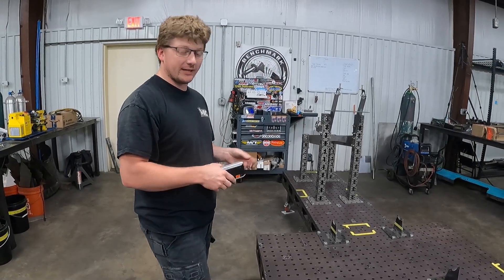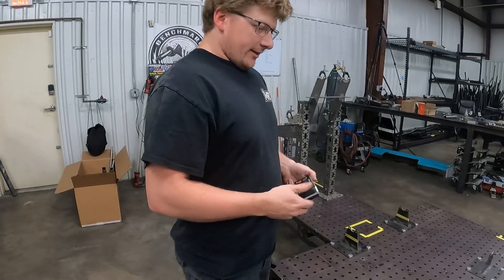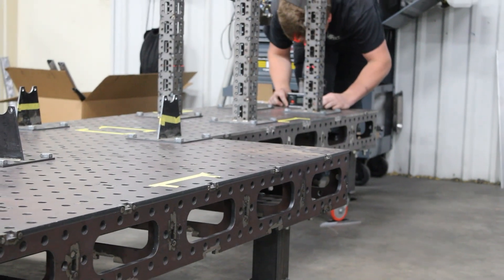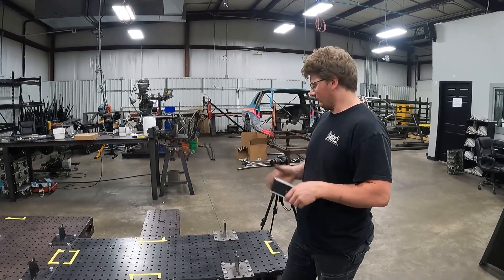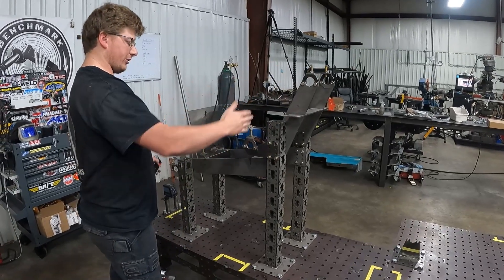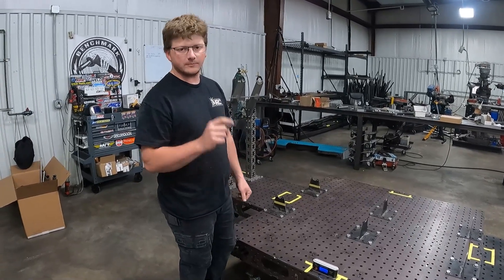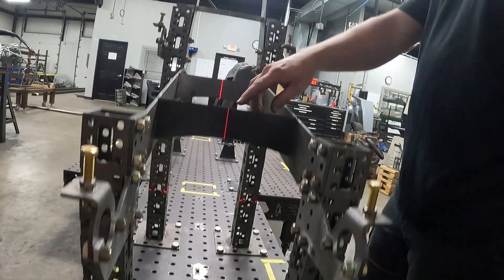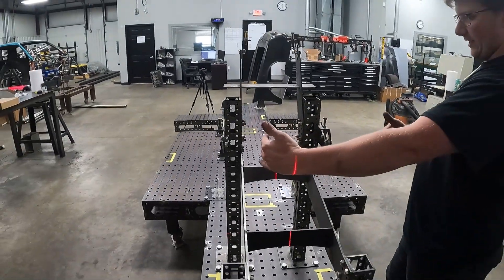Setting Up the Jig Table for Brett LaSala's "Snot Rocket" Chassis Build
Welcome back to Moore Race Chassis! In this video, we walk you through the initial setup of the jig table for Brett LaSala's new "Snot Rocket" chassis. Getting the table perfectly level and organized is a crucial first step in building a high-performance drag car chassis, ensuring everything is precise and aligned.

This is the beginning stage of the build, where we prepare the jig table for the custom chassis by meticulously leveling it and setting up the clamps. We use a protractor to take accurate measurements at key spots on the jig, keeping everything consistent. This careful preparation helps avoid potential headaches down the line and ensures a smooth build process.

Watch as we show how our jig table has evolved over time, now allowing us to set up the entire front and rear sections without having to move clamps or reconfigure anything. This setup saves time and maintains accuracy, especially with our new section that makes full front-end setups easier.

You'll learn about:

The importance of keeping the jig table clean, level, and properly set up.
The step-by-step process of using protractors to ensure consistent measurements.
Tips for maintaining the accuracy of your builds, including how to use laser alignment tools.
How we set up for both the front and back halves of the chassis, keeping everything straight and square to achieve the best possible performance for Brett’s car.
We also discuss some of the unique challenges of working with concrete floors, using casters for mobility, and why it’s crucial to have a well-leveled base for all your chassis builds. The laser alignment technique we use ensures that every component aligns perfectly to the car's centerline, preventing any misalignment that could affect performance.

This detailed setup is just the beginning, but it's one of the most critical parts of the build.